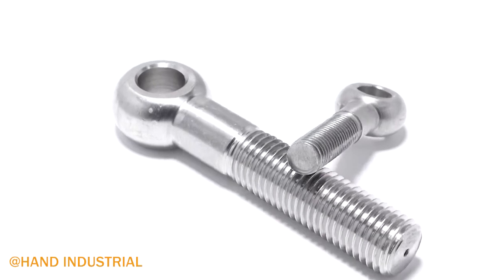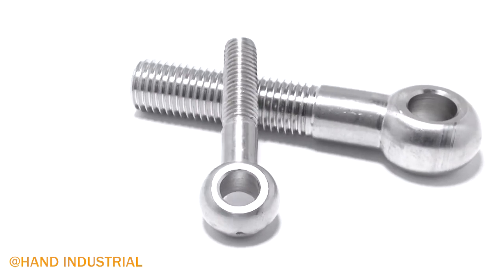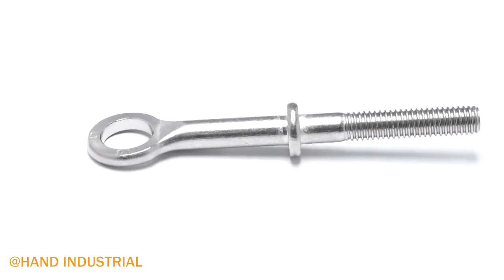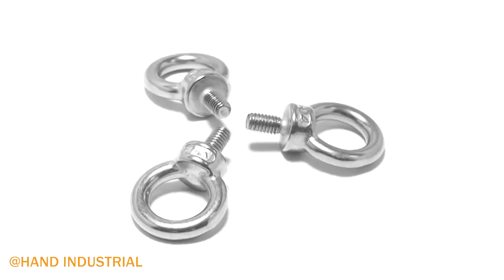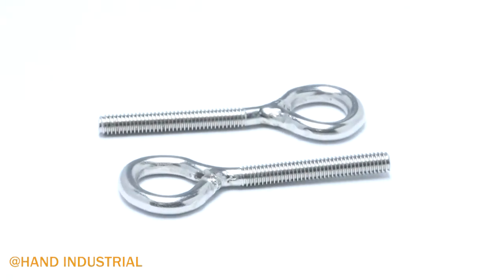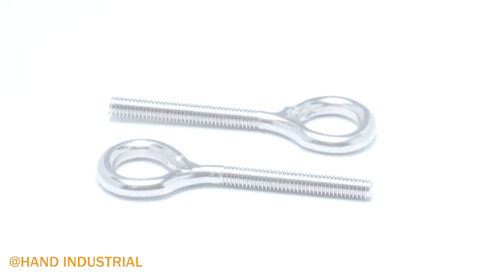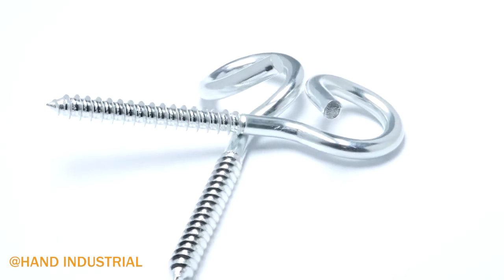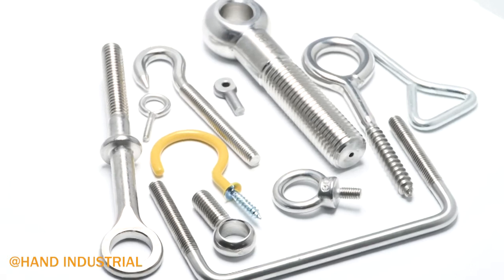(HD) Stainless Steel Eye Bolts Full Details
As one of the most commonly used pieces of hardware in material handling, an eye bolt has a simple design, consisting of a threaded shank with a ring/eye at one end. Eye bolts are threaded to structures such as wood or steel posts and often supported by a nut. They are designed to have a rope or cable fed through the ring in order to lift objects.

Eye bolts are commonly used in an assembly to lift or suspend a load. The different styles of eye bolts allow them to be attached to wood posts, steel tubing, or directly into threaded holes.

We are capable to provide you OEM&ODM service.